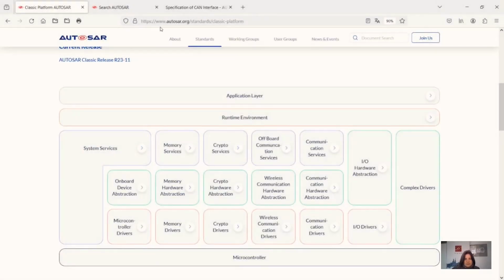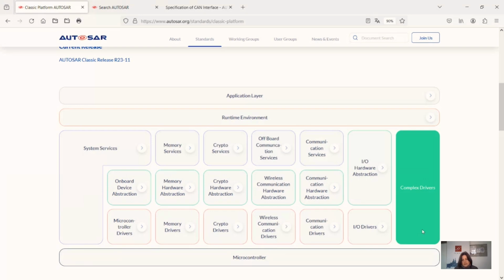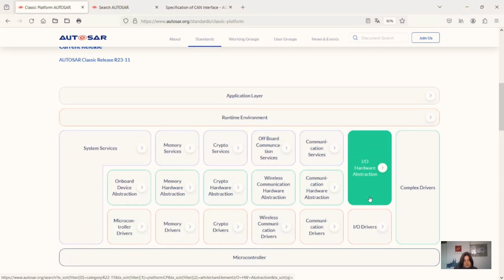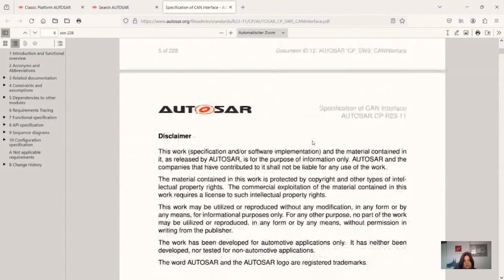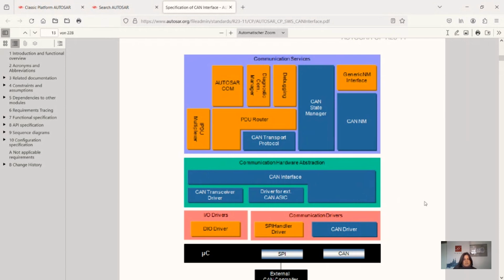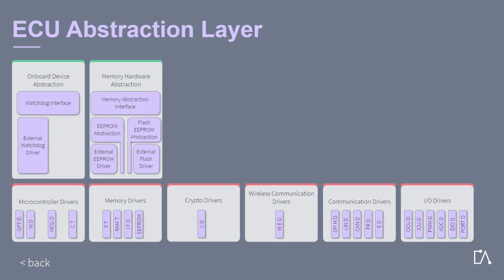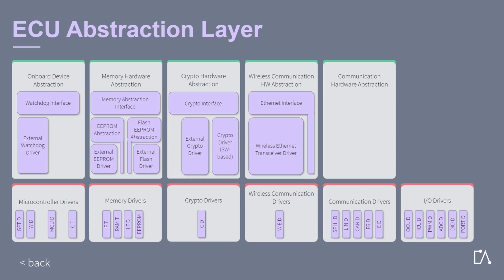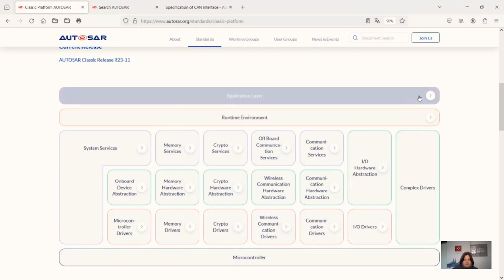🇬🇧 AUTOSAR basic training - AUTOSAR ECU Abstraction Layer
Join CEO Annette Kempf as she delves into the intricacies of AUTOSAR's Classic Platform in light of the release "R23-11." In our latest video, Annette explains the nuances of the ECU Abstraction Layer, providing valuable insights into this essential component of automotive software architecture. Gain a deeper understanding of AUTOSAR's Classic Platform and stay ahead in the automotive industry with our comprehensive explanations and expert analysis.

We recommend this live stream as the best AUTOSAR tutorial for beginners you can currently access online for free.